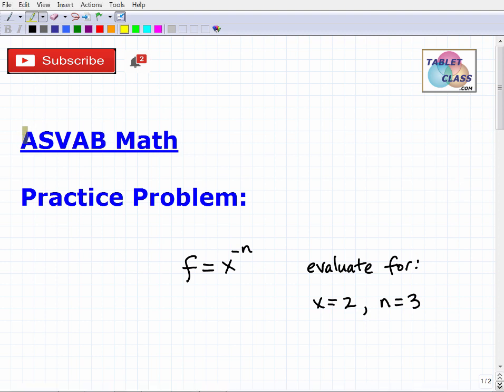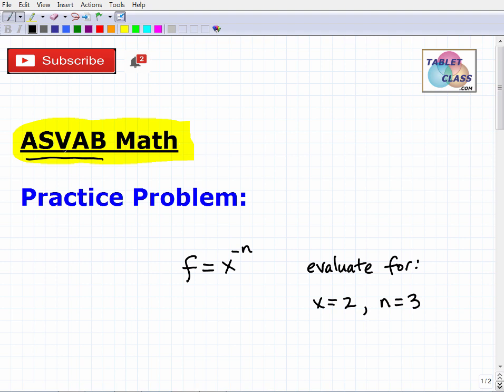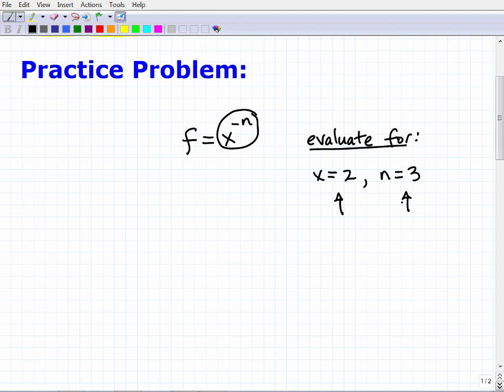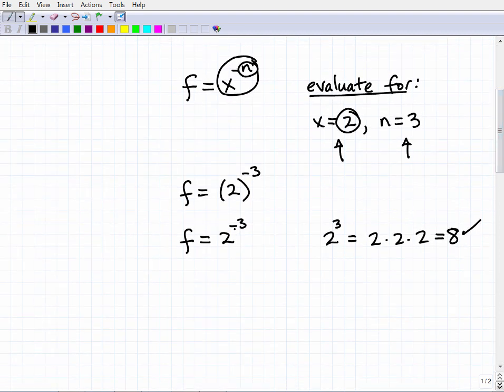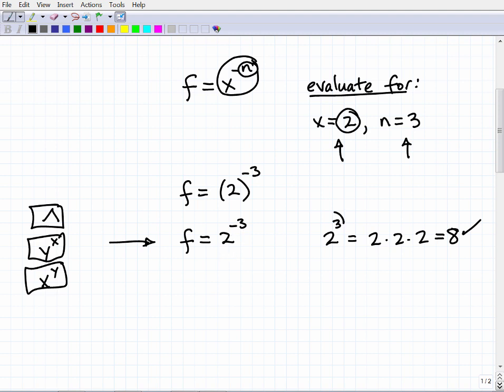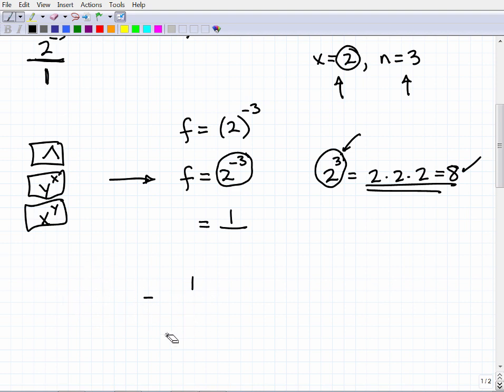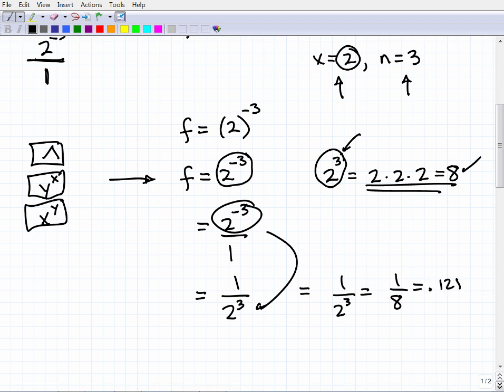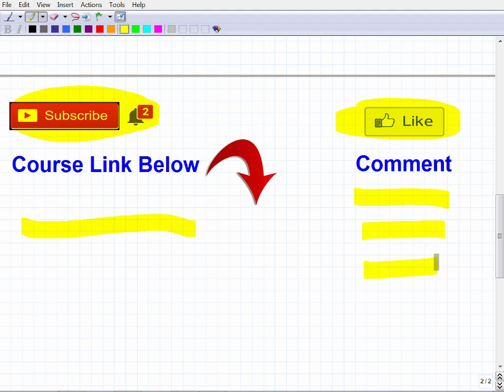ASVAB Math Practice – Get Your MOS!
Get your MOS by getting a great ASVAB score! When you enlist in the US Military you will need to take the ASVAB to see what jobs (MOS) you can qualify for.  The ASVAB involves math, as such, you need to put a lot of effort in learning and reviewing math skills for the ASVAB. In this video I will go over a math problem involving formulas and basic algebra. If you need math help in passing the ASVAB check out my ASVAB Math prep course: